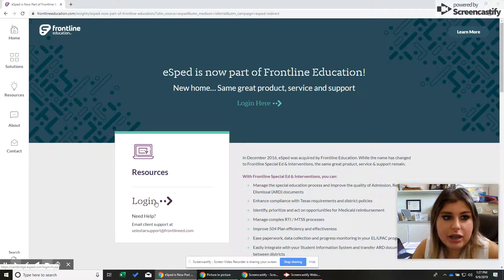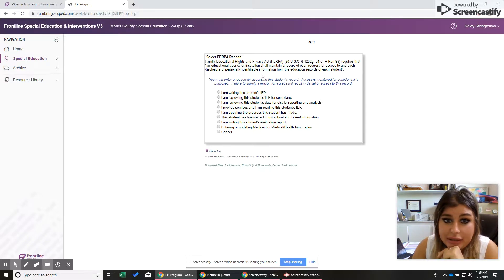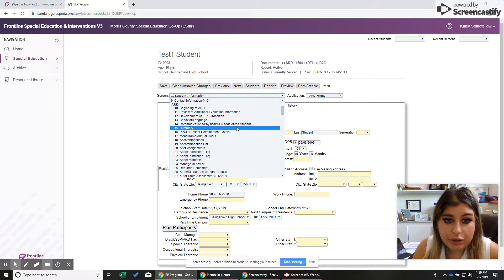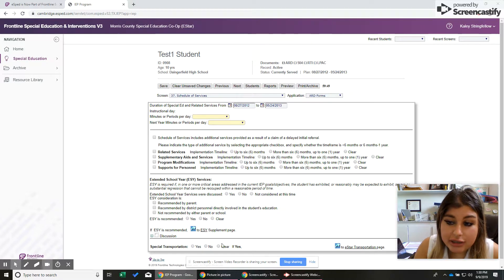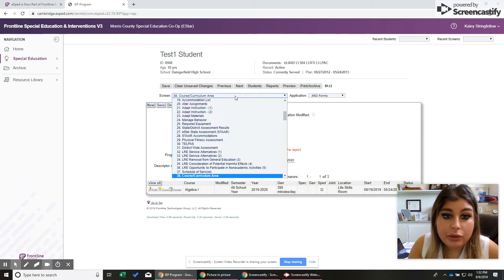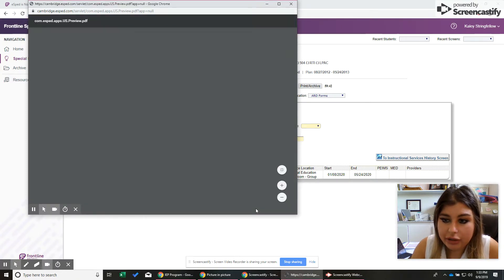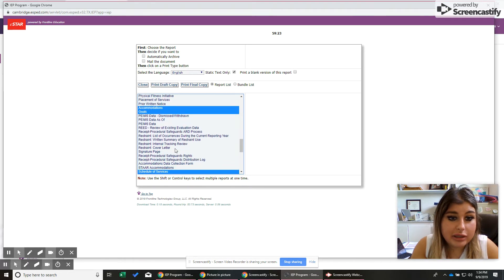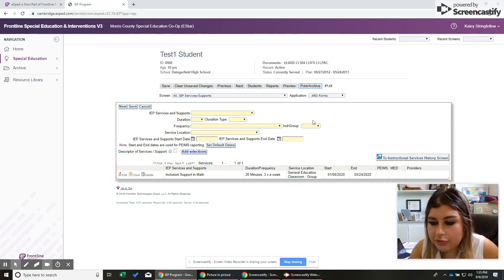Frontline / eSped / eStar: Brief Overview for Teachers and Printing Single Student Reports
How to run simple reports on eSped with a teacher account (Frontline / eSped / Star). Located in Daingerfield, Texas.